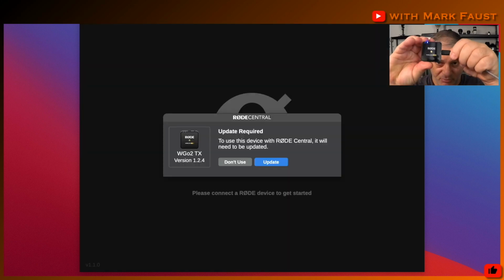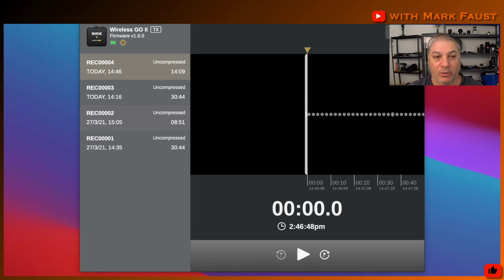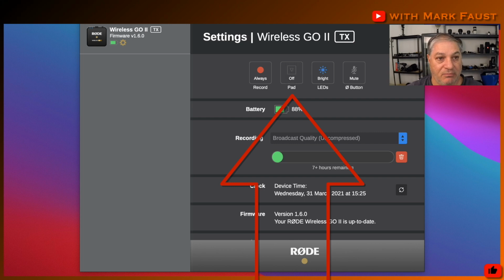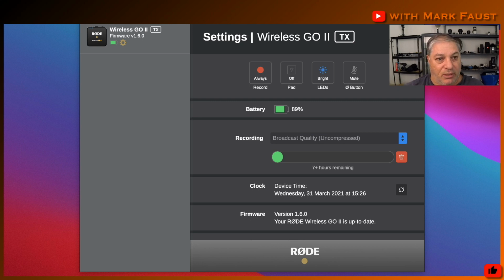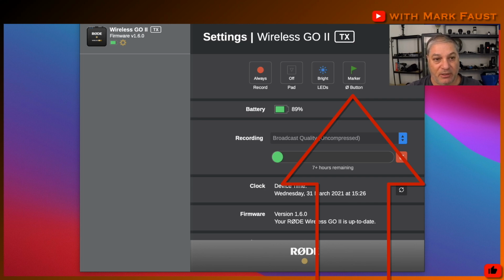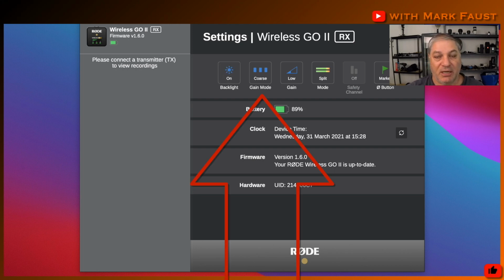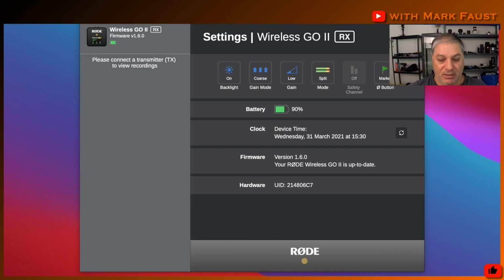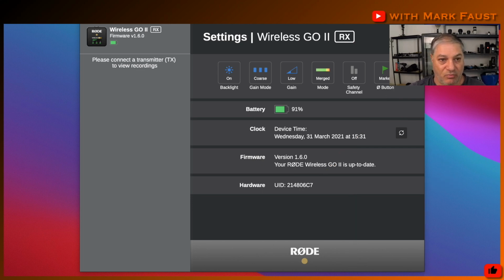Rode Wireless GO II Firmware Update v1.6.0 WOW Factor! How to update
Røde Wireless Go II has dropped recently and after my experience with lots of RØDE gear (including the previous RØDE Wireless GO), the experience just keeps on giving.
Now Firmware v 1.6.0 has been released and gives users the ability of recording directly into the Transmitter units without the need for using the Receiver unit at all. essentially giving us now two field recorders!

Find out how to go through the update and let me show you the software changes to set up everything.

You have come to the right place if want to know more about everything Camera!
New videos and Live shows are constantly coming but only with your support can we grow to give great quality content.

The RØDE Central software (for MAC or PC) needed for the Firmware update can be found here: